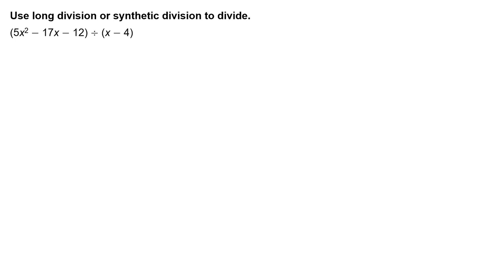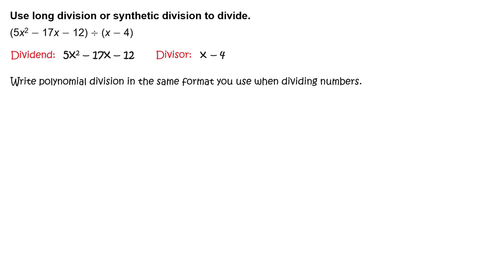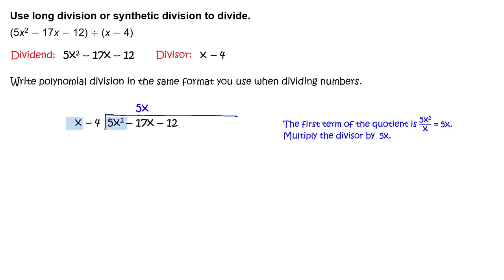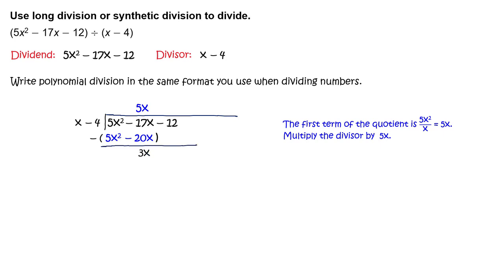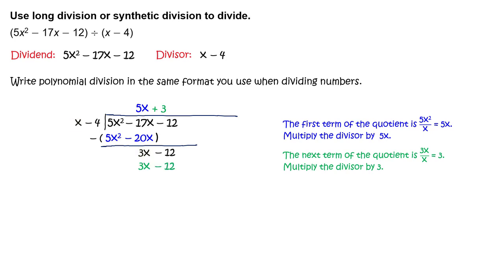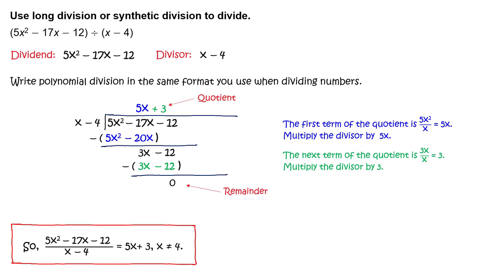RR_soln_AT11_05_02_95